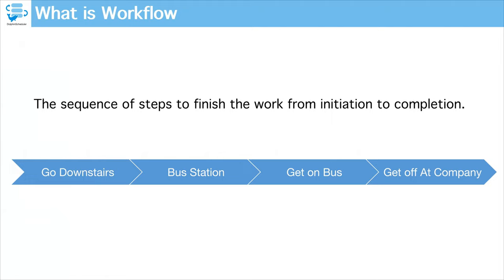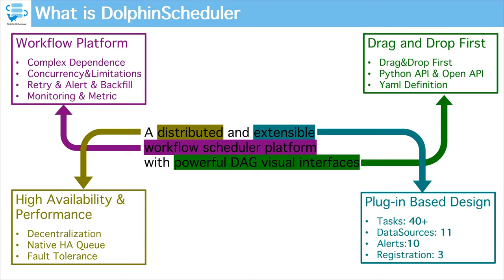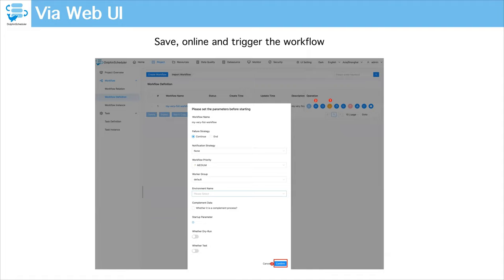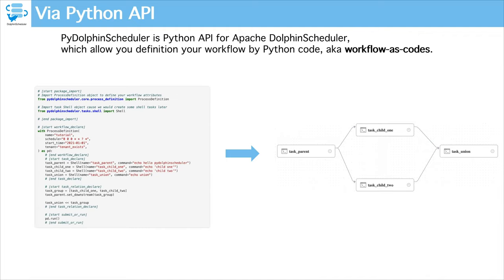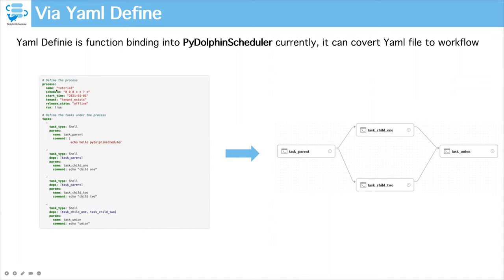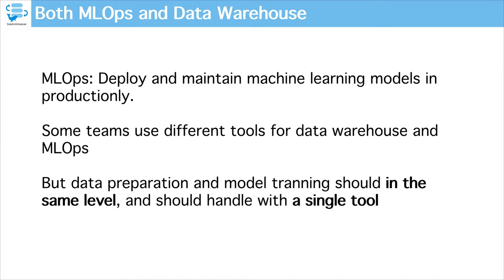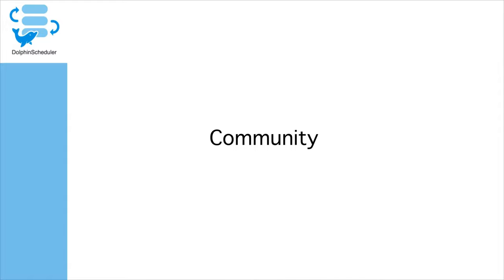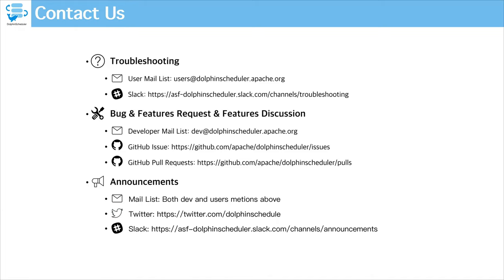Apache DolphinScheduler, what is it and how it work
What is DolphinScheduler? How to create your first workflow? Why is it useful during data pipeline jobs? How does it schedule workflow? What ecosystem is have?